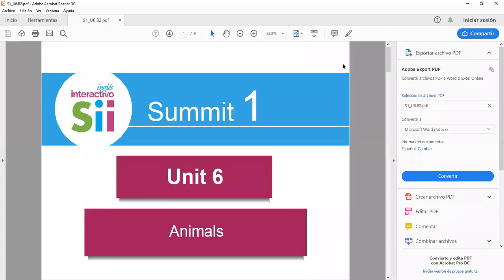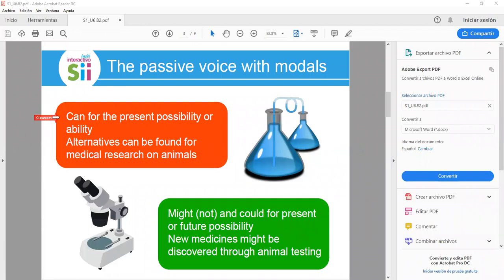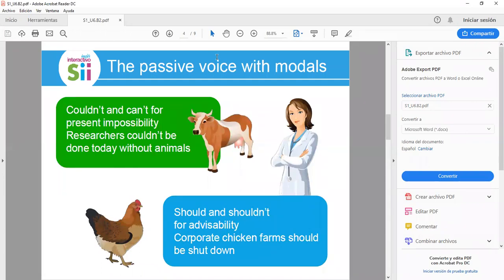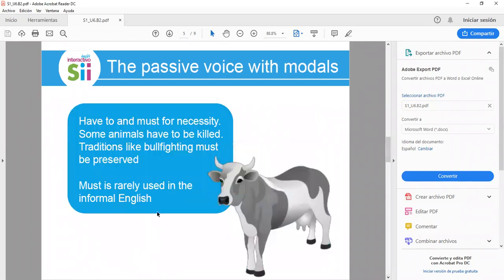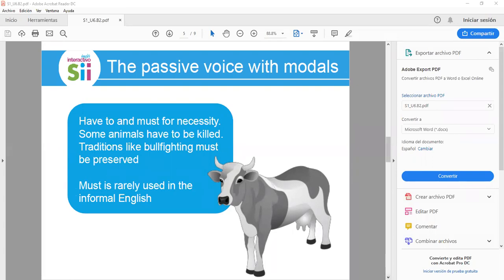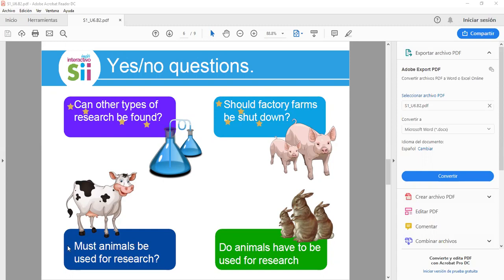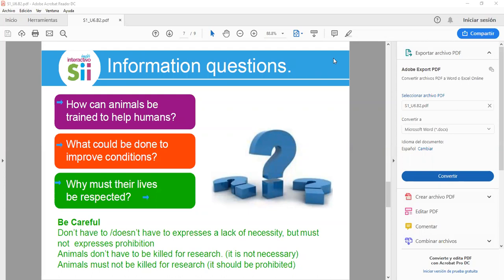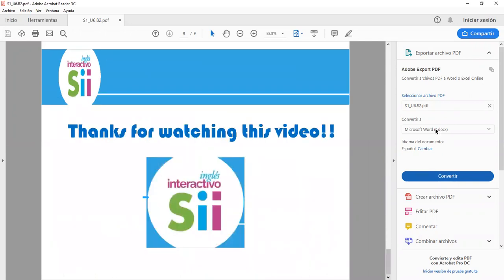Web class, Summit 1, unit 6